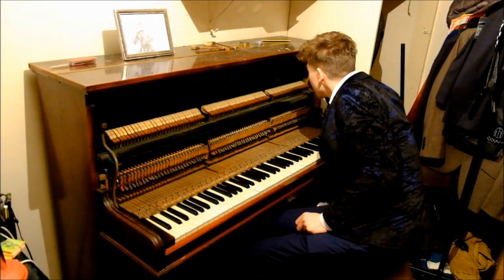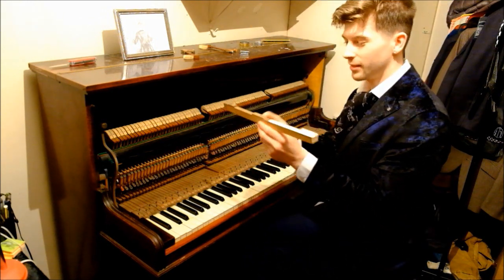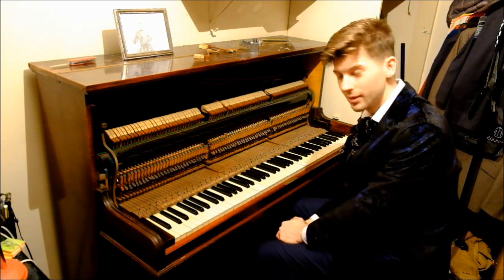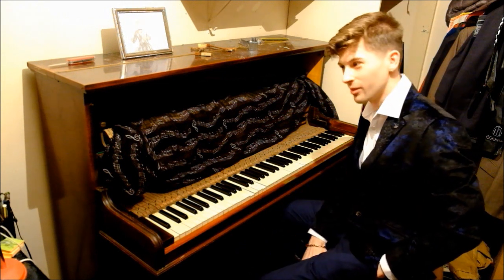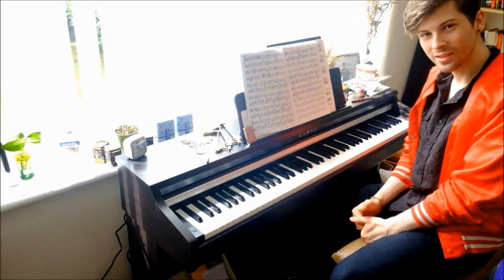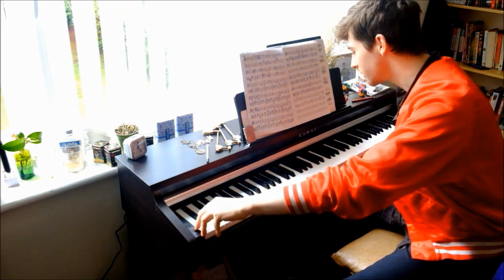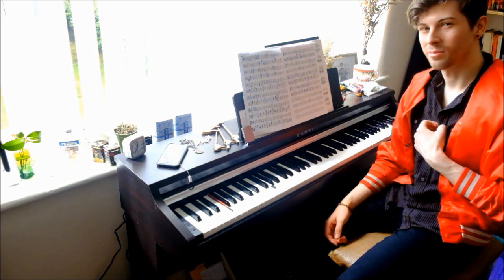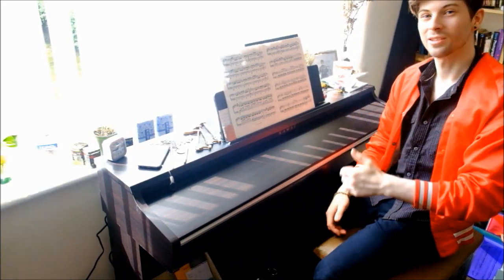Acoustic and Digital Pianos - Broadwood / Kawai KDP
Contents are below!

This is a kind of impromptu video I started towards the end of last year. I was in the middle of moving house at the time, which meant I was soon going to lose my upright piano. I had written or conceived so much music on this piano. So, I wanted to commemorate it somehow.

I thought that, since my only choice was to look for a digital piano (something I'd actively avoided over the years), perhaps I could compare the piano I had and the digital piano I would get - so here it is; an informal comparison between acoustic pianos (upright ones, anyway) and digital pianos - in this case, a John Broadwood & Sons Grand Prix Paris 1900 and a Kawai KDP110. The Broadwood had such a light touch, relatively speaking, which I much prefer. It just suits me. I don't understand why piano makers these days feel the need to make their keys so heavy. It took me some time to get used to the KDP, and I feared that I wouldn't be able to compose with it. Thankfully I can - it's not quite the same, but it'll have to do for now.

0:00 Opening ramble
0:54 Piano touch
02:04 Upright mechanism
04:15 Sound sources
06:42 Sustain pedal
08:22 Hammer wear
08:55 Sound modification (acoustic piano)
10:38 Broadwood / KDP recordings
14:29 Introducing the Kawai KDP110
17:53 Further rambling
22:07 A piano without a lid is like a foot without a sock (seriously, get protected)
22:40 Another example of the KDP's sound
23:42 Another example of the Broadwood's sound (again, written by me, of course. not to forget my usual litany of mistakes)
29:21 Fortepiano examples - played by Paul Badura-Skoda